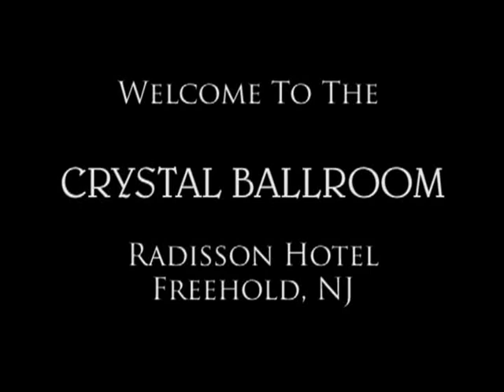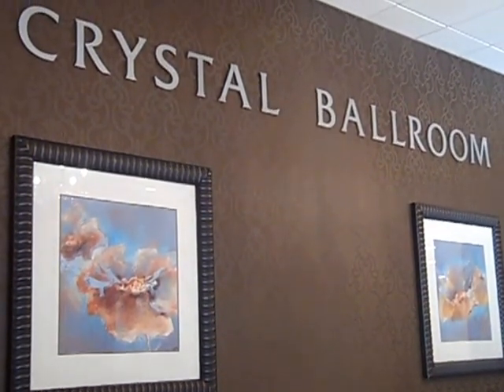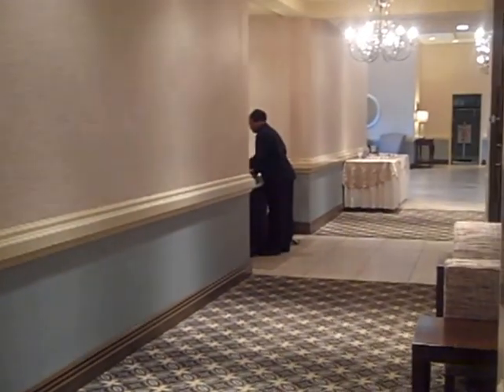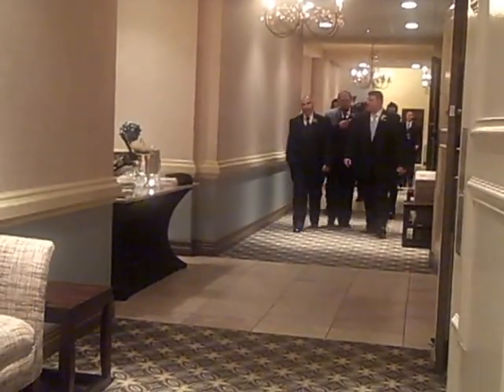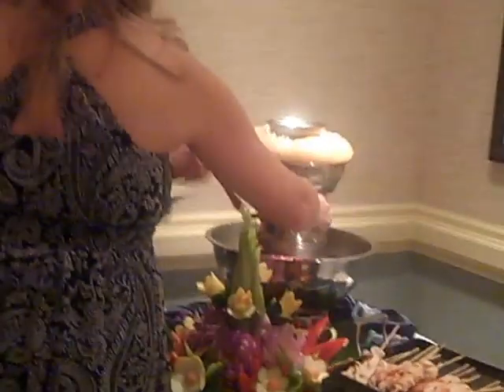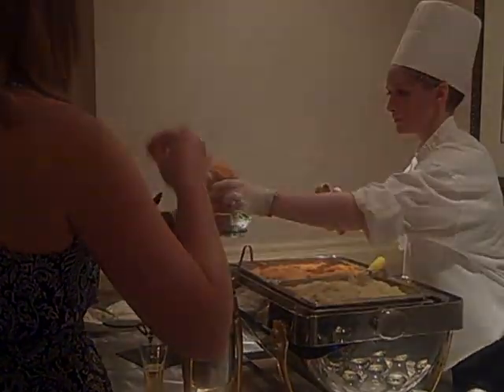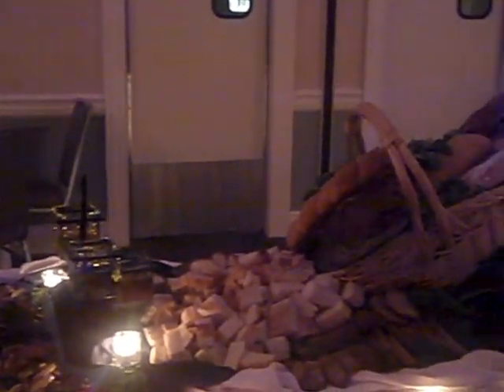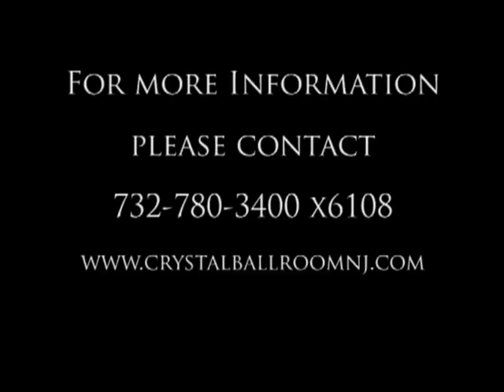Crystal Ballroom Central NJ wedding venue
Welcome to the Crystal Ballroom inside of the Radisson Hotel of Freehold New Jersey. We are the premiere destination for all Monmouth County NJ weddings, sweet 16s, Bar Mitzvahs, Bat Mitzvahs, social events, and corporate events.

Today we are taking an inside look into the cocktail reception area at the Radisson.